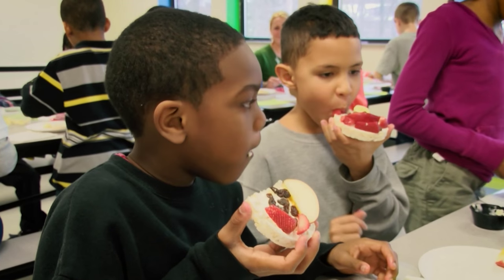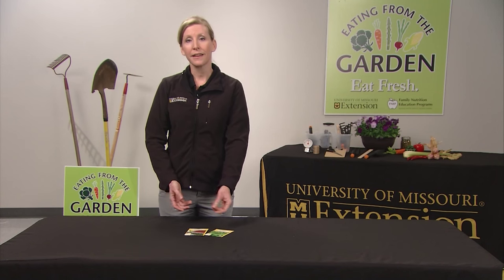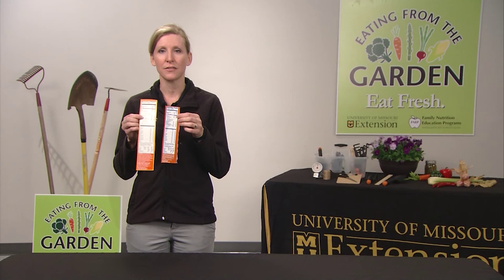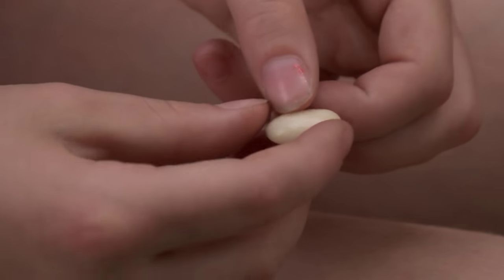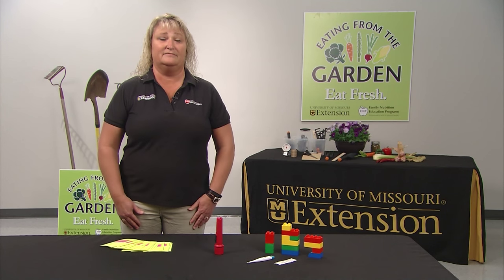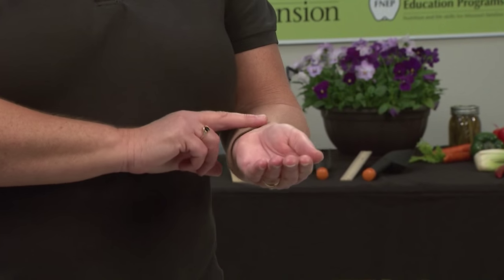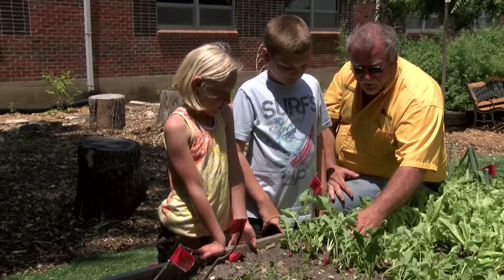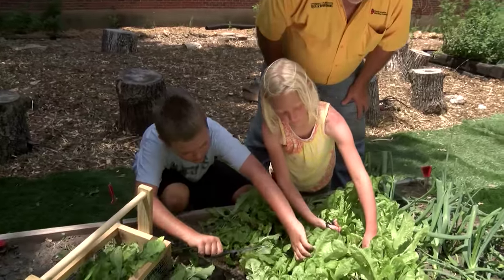Eating From the Garden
The Eating From the Garden program helps kids improve their eating habits by giving them a green thumb.

Eating From the Garden provides research-based information to high-needs youth in schools and community programs. Through nutrition and gardening activities, Eating From the Garden hopes to increase consumption of fruits and vegetables. With help from area partners and volunteers, the program also promotes healthier food choices, gardening knowledge and physical activity.

There are 13 lessons, recipes and games.

2:19 Lesson 1: Food for Growth Core Activity: Map Food to Plants
3:29 Lesson 1: Food for Growth Core Activity: Soil Examination

5:28 Bonus Segment: Garden Tools

6:53 Lesson 2: Seeds We Eat Core Activity: Identify Vegetables from Different Plant Parts
8:49 Lesson 2: Seeds We Eat Core Activity: Planting Vegetable Seeds

14:51 Lesson 3: Fight BAC! Core Activity: Fruit and Vegetable Wash
16:46 Lesson 3: Fight BAC! Core Activity: Hand Wash
17:52 Lesson 3: Fight BAC! Core Activity: Weed Identification

19:09 Lesson 4: Nutrients for Plants and You Core Activity: Nutrients We Need
20:37 Lesson 4: Nutrients for Plants and You Core Activity: Plants and People
22:22 Lesson 4: Nutrients for Plants and You Core Activity: Plants and Nutrients
24:15 Lesson 4: Nutrients for Plants and You Core Activity: Harvesting Vegetables

26:25 Lesson 5: Core Activity: Choosing from the Food Groups
28:40 Lesson 5: Choosing from the Food Groups Core Activity: Seed Dispersal
30:02 Lesson 5: Choosing from the Food Groups Optional Activity: Food group meals

30:48 Lesson 6: Making Healthy Food Choices Core Activity: Harvest and Examine Vegetables
32:08 Lesson 6: Making Healthy Food Choices Core Activity: Portion-size Activity
35:36 Lesson 6: Making Healthy Food Choices Optional Activity: Snack Sizes

37:23 Lesson 7: Fruit & Veggies: More Matters Core Activity: Nutrients in Fruits and Vegetables
40:42 Lesson 7: Fruit & Veggies: More Matters Core Activity: Compost Demonstration

44:19 Lesson 8: What’s on a Label?
46:18 Lesson 8: What’s on a Label? Core Activity Activity: Garden Plan

47:40 Lesson 9: Get Physically Active
50:40 Lesson 9: Get Physically Active Core Activity: Choosing Garden Location

52:18 Lesson 10: Eat Smart, Play Hard

55:25 Lesson 11: We Need a Garden Plan Core Activity: Freezing Fresh Fruits and Vegetables
57:11 Lesson 11: We Need a Garden Plan Core Activities: Planting Vegetable Seeds and Classroom Garden Plan
59:25 Lesson 11: We Need a Garden Plan Core Activities:Transplant Seedling to Garden

1:02:55 Lesson 12: Consumerism
1:04:24 Lesson 12: Consumerism Core Activity: Bugs

1:05:48 Lesson 13: Core Activity: Harvesting